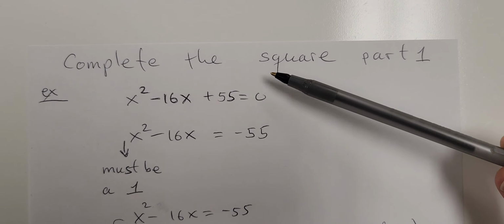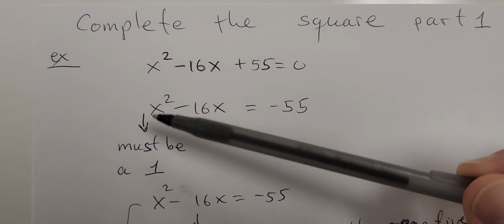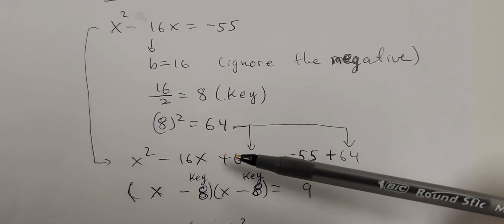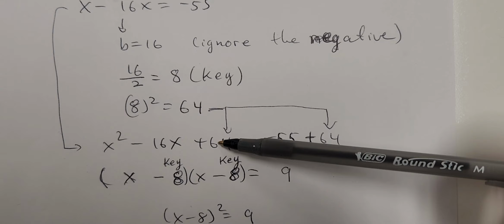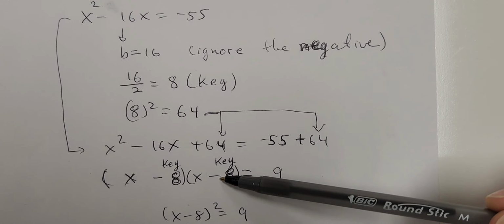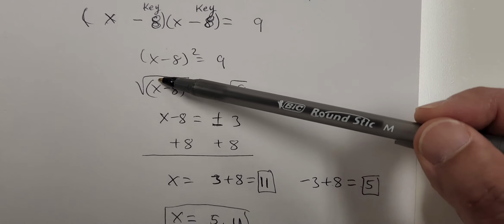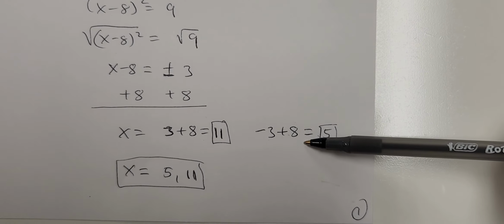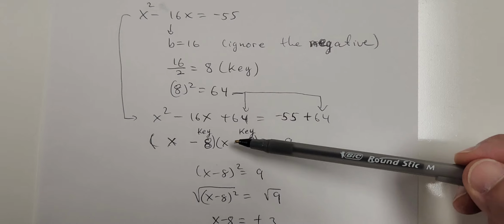Complete the square part 1